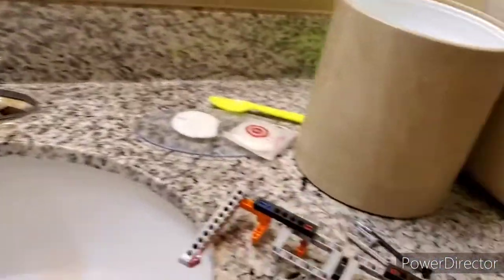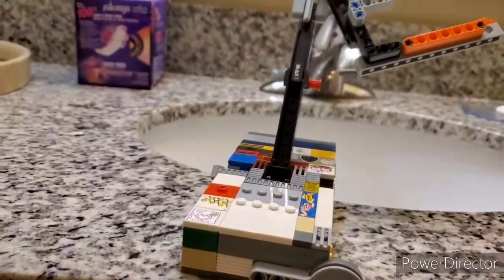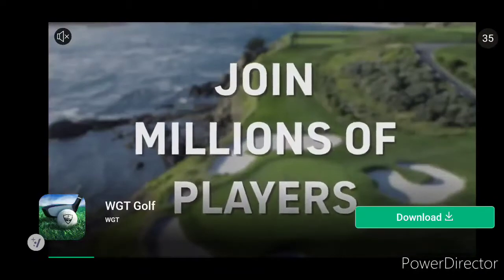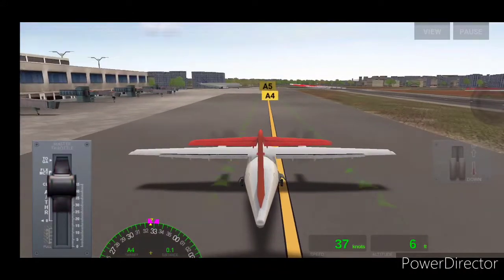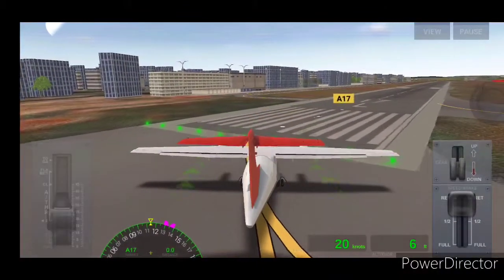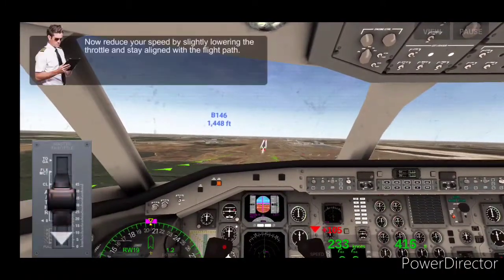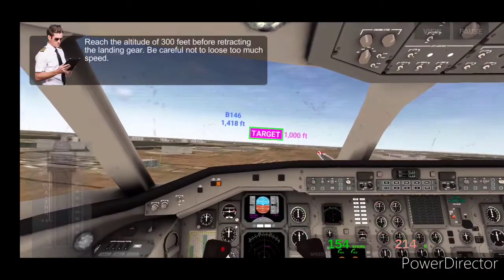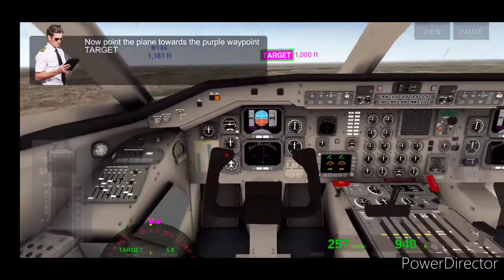Lego airplane controls